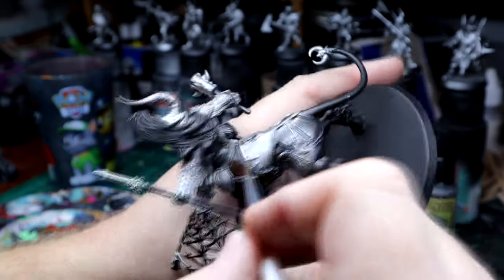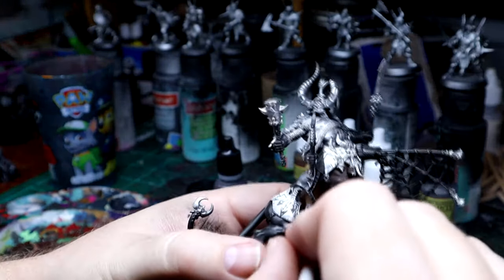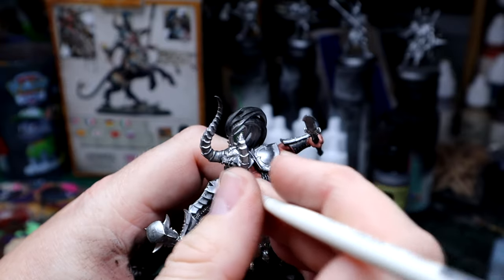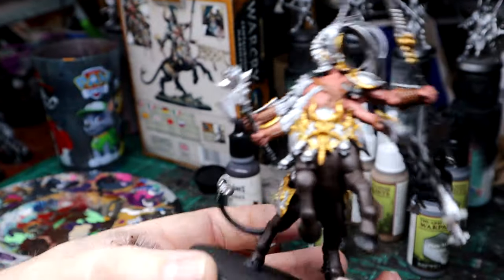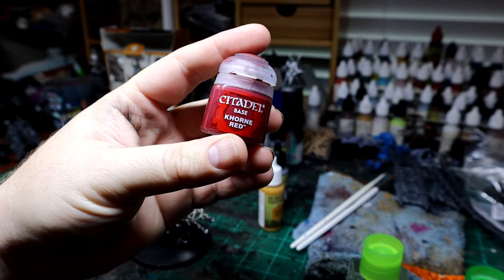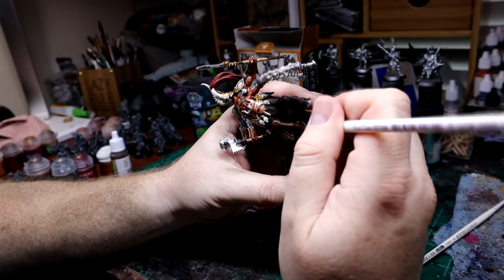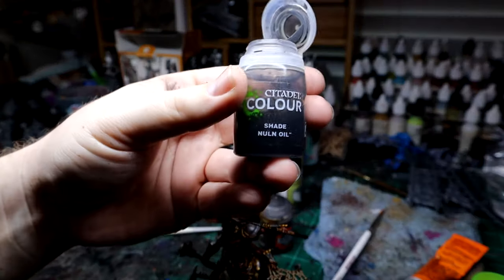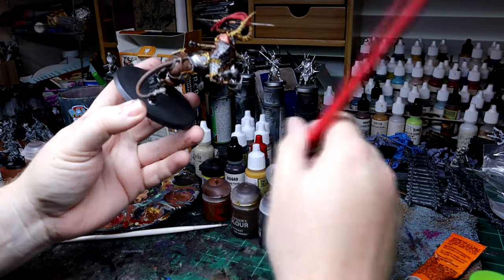Warcry Heart of Ghur - Unboxing, Reviewing and Painting the Centaurion Marshal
I recently purchased and painted up the Centaurion Marshal from Warcry, the camera focus is something I'm still working on. New camera and all that! Anyway it turned out pretty good if I do say so myself!